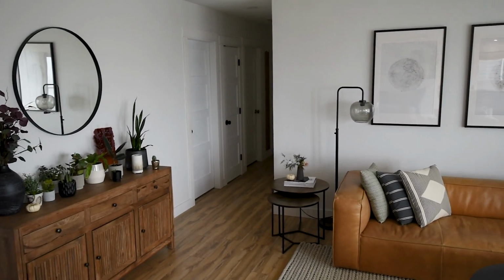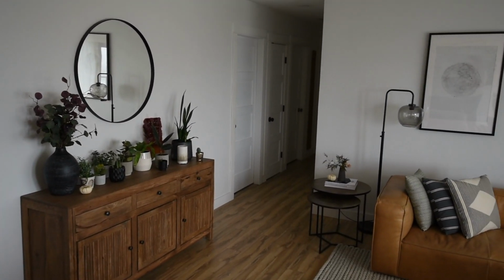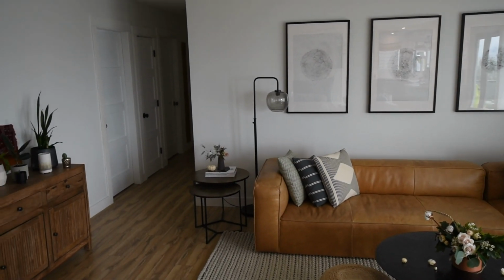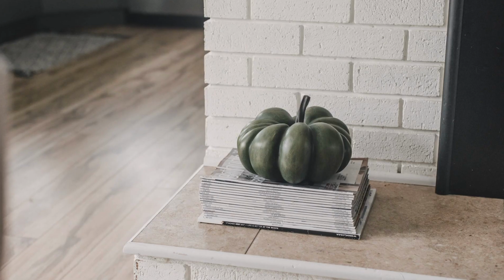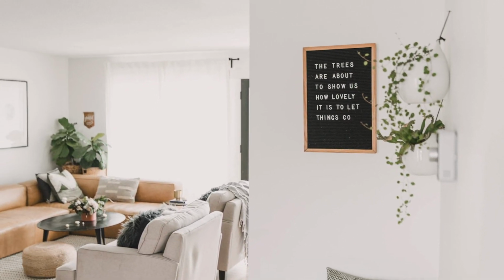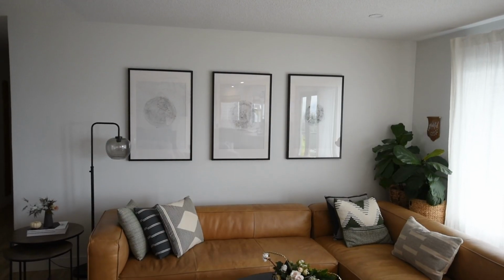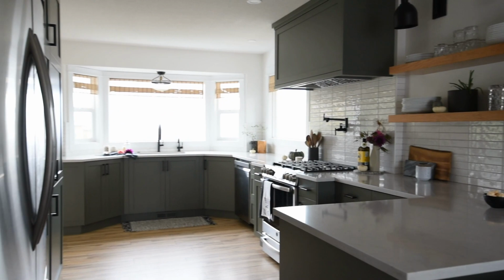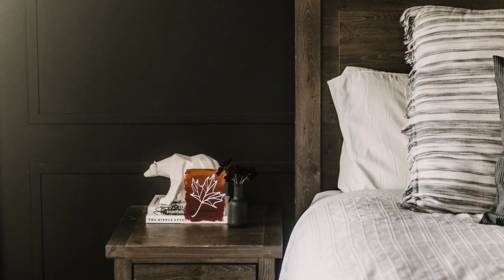Modern Neutrals Fall Home Tour | My Seasonal Home Fall Home Tour 2019!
I'm sharing my fall home tour as part of the My Seasonal Home challenge I'm co-hosting today!

Come take a little tour around my home decorated for fall! I'm sharing the little decor that I do add for fall and how I switch out every day decor for more seasonal touches using natural elements, moody fall colours and very, very little orange ;)

This home tour in photo form (and more details!) on the blog